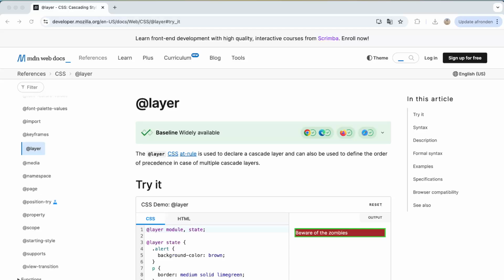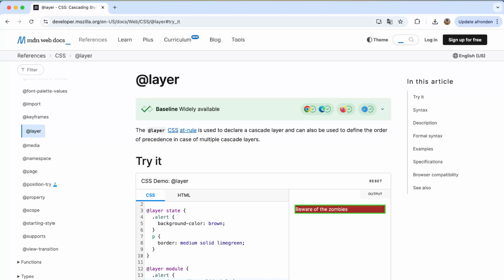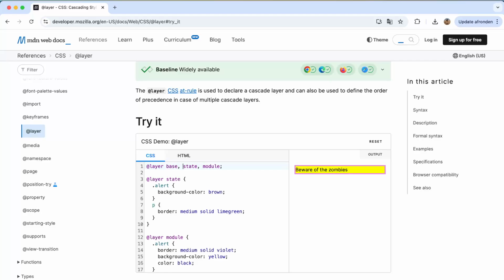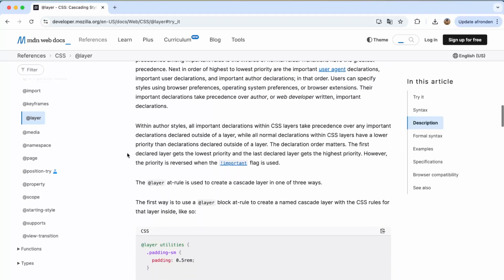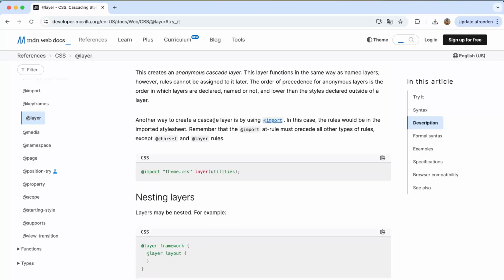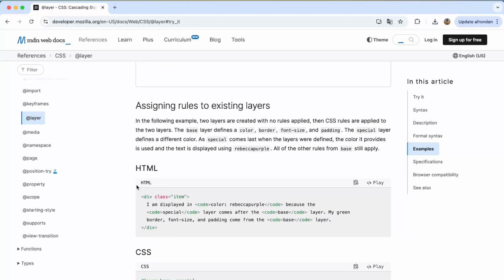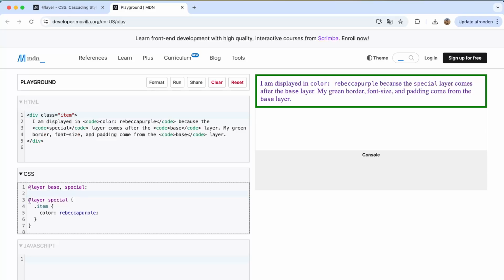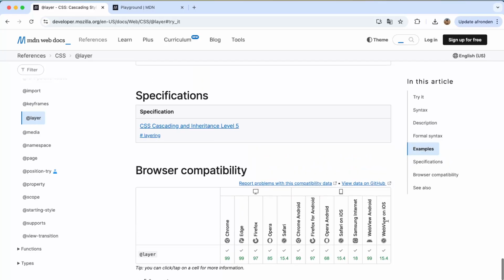Clean and Scalable CSS with the @layer Feature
Unlock the power of modern CSS with the new @layer feature! In this video, we take a deep dive into CSS Layers, a powerful addition to the language that gives you greater control over style cascade and specificity.

Using real examples in the MDN Playground, I’ll walk you through:
What CSS Layers are and why they matter
How to define and use @layer in your stylesheets
How layers interact with the cascade and specificity
Practical examples of organizing styles using layers

Whether you're maintaining a large codebase or just want cleaner, more predictable CSS, @layer is a game-changer.